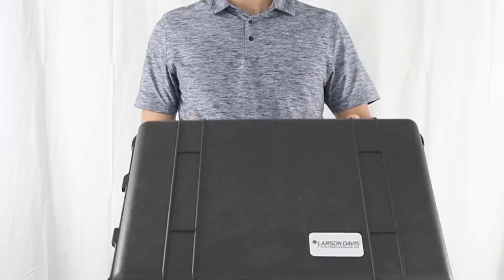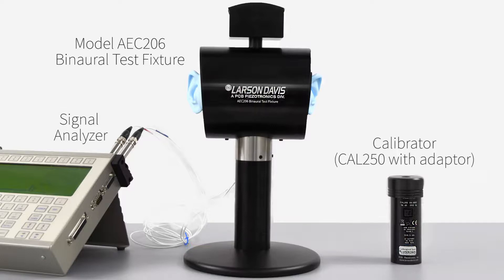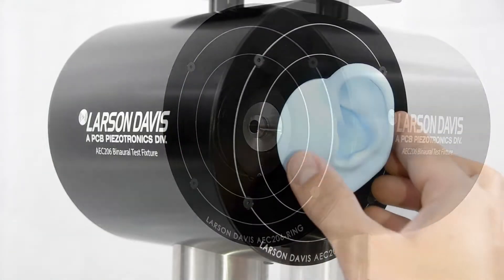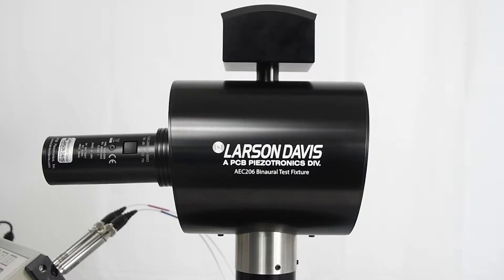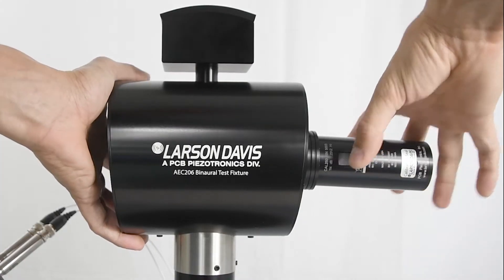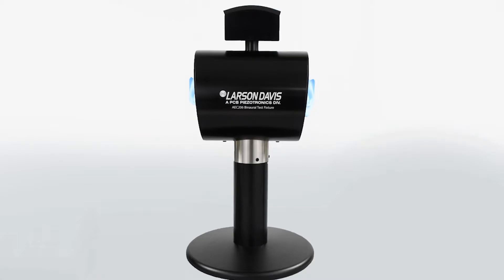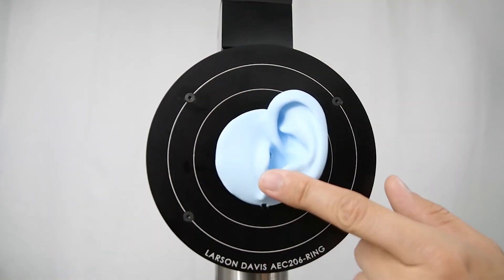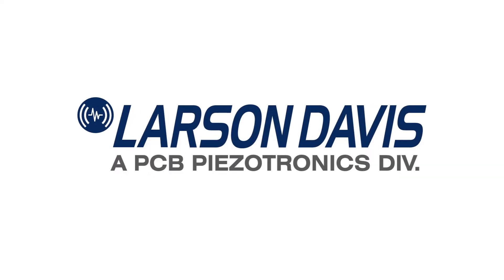Calibrating the Headphone Test Fixture - Model AEC206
The Larson Davis Model AEC206 Binaural Test Fixture is the tool for testing supra-aural, circumaural, supra-concha, intraconcha, and insert-type headphones. Preassembled with IEC 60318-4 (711) occluded-ear simulators and TEDS compatible preamplifiers that provide electronic calibration information, the Model AEC206 is user-friendly and easy to learn. In this video, learn how simple it is to calibrate the fixture. A custom adapter is included for the Model CAL250 acoustic calibrator or similar device.